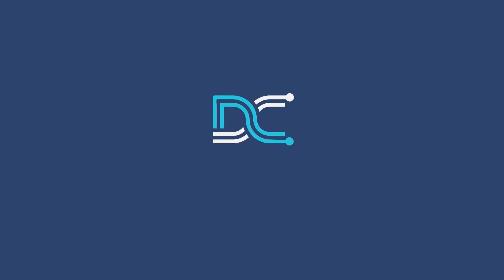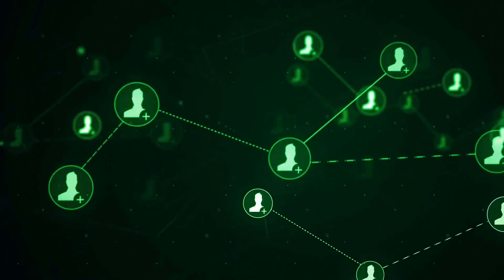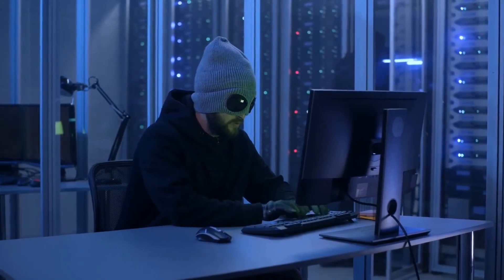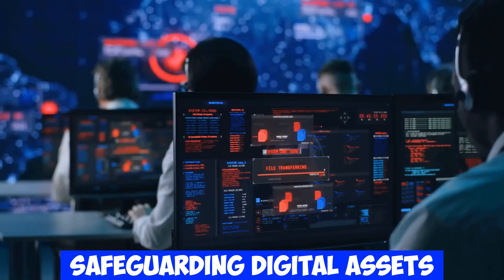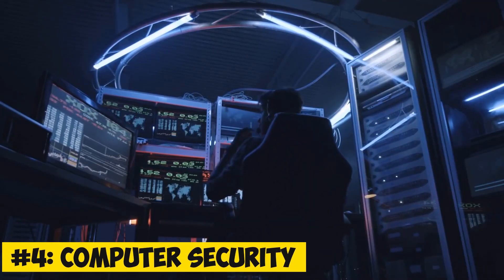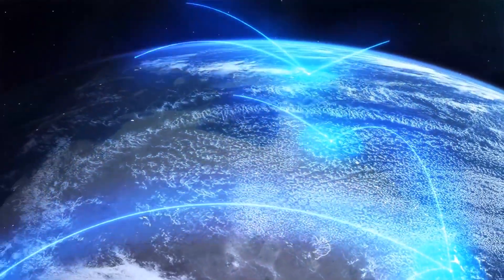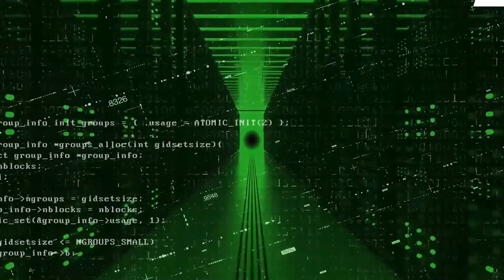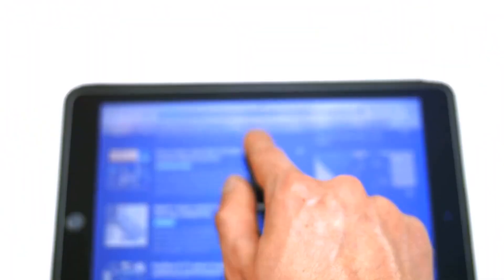Cybersecurity, Cyber Security, Information Security, Computer Security, Data Security, & IT Security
In this informative video, we delve into the fascinating world of security and explore the key differences between cybersecurity, cyber security, information security, computer security, data security, and IT security. Join us as we break down these terms and provide valuable insights into their unique roles and applications in the realm of digital protection. Whether you're a tech enthusiast, a professional in the field, or simply curious about safeguarding your online presence, this video is a must-watch. Enhance your knowledge and gain a clearer understanding of the diverse aspects of security in today's digital landscape.